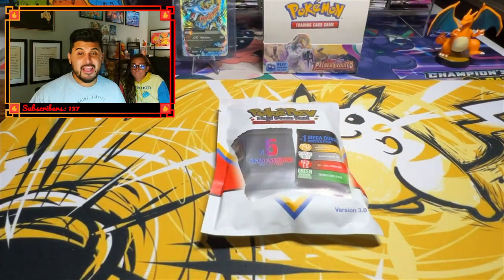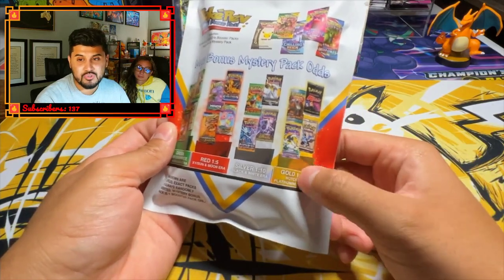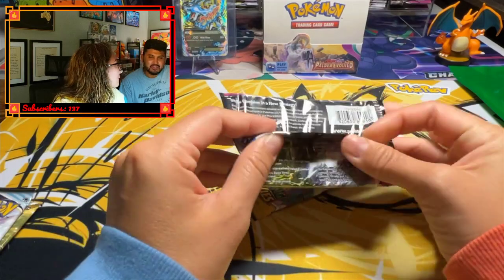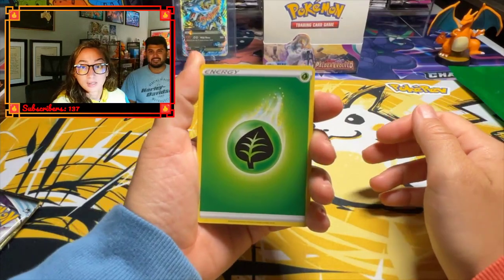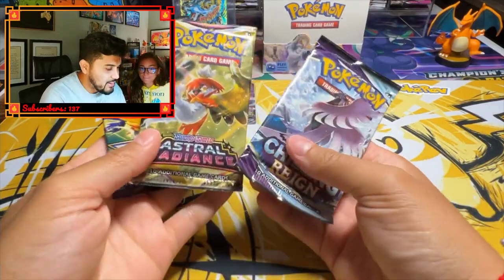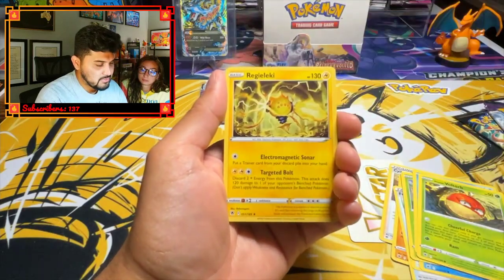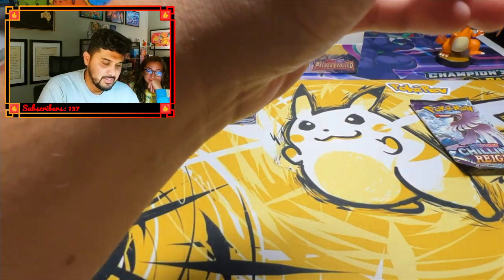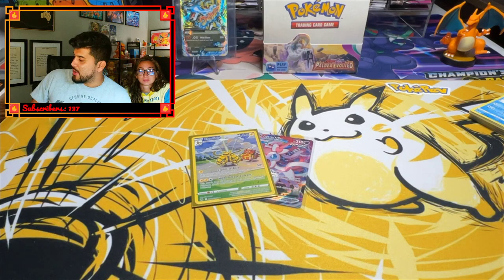🧐 What are in the PokeRev 3.0 Mystery Packs? LETS FIND OUT!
WELCOME BACK EVERYONE! Today we are opening none other than the POKEREV 3.0 MYSTERY PACKS! What a thrill this was to open! 😝 We hope you enjoy!

Welcome to our page, Tangy Charmander! We bring the joy of pack openings and nostalgia to collectors all around the world. We will bring more diversity in our content as we grow our channel. Thank you so much for your support!